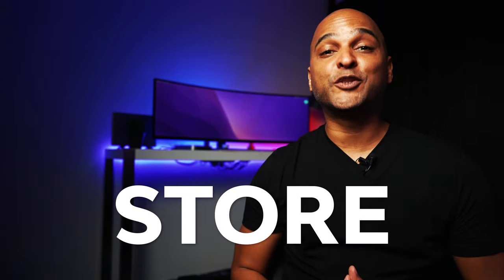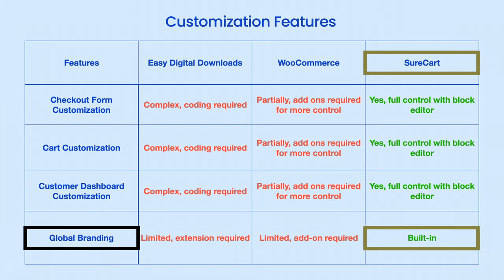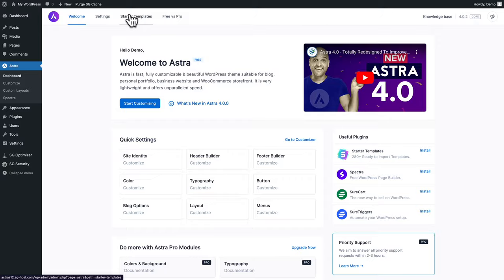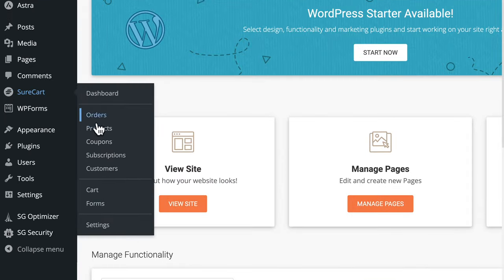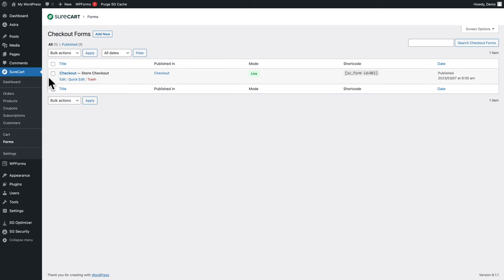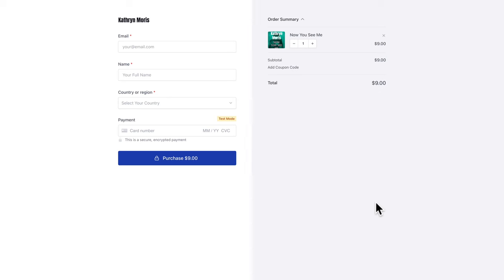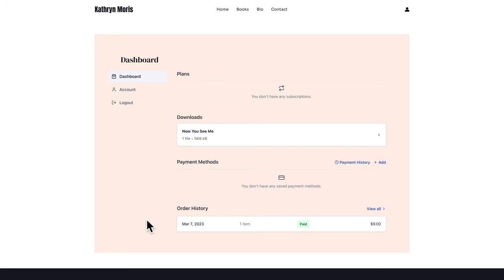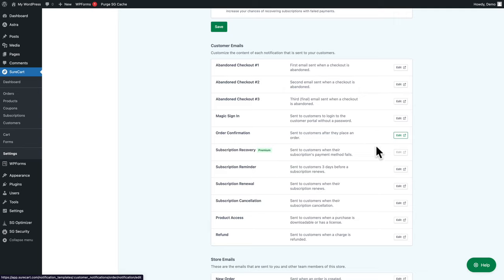WordPress E-commerce Made Easy - Alternative To WooCommerce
How to set up an Ecommerce store with WordPress, but the easy way? - WooCommerce is a solid plugin, but not always the best choice when it comes to creating E-commerce stores with WordPress the easy way and with many many ... many built-in options!

Tutorials

00:00 - How To Set Up An Ecommerce Store
00:30 - What We're Going To Build
01:03 - EDD / WooCommerce / SureCart
03:39 - Which E-commerce Platform?
07:06 - Domain Name & Web Hosting
09:12 - Installing The Astra WordPress Theme
09:37 - Installing A Starter Template
12:45 - SureCart Setup
13:01 - SureCart Setup | Taxes
13:42 - SureCart Setup | Stripe
14:33 - Creating Products
17:52 - Products, Checkout Forms And Pages
18:36 - Auto-generated Pages
19:16 - Editing The Default Checkout Form
21:52 - Linking To Products
21:57 - Linking To A Product With Buy Links
23:54 - Linking To A Product With Shortcodes
25:22 - Linking To A Product With Widgets
26:52 - Custom Checkout
30:46 - Linking To The Customer Dashboard
32:08 - Customer Perspective

📌 About Us 📌